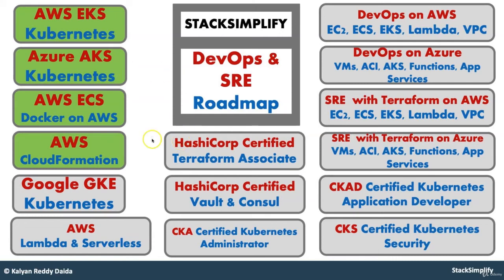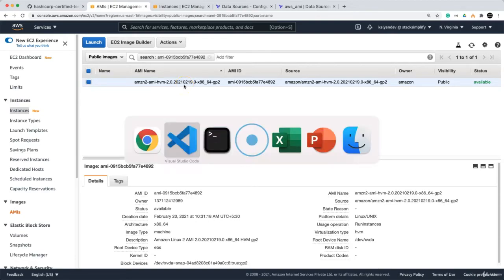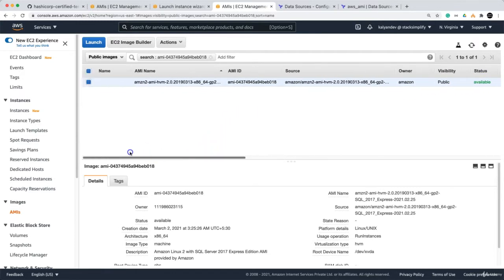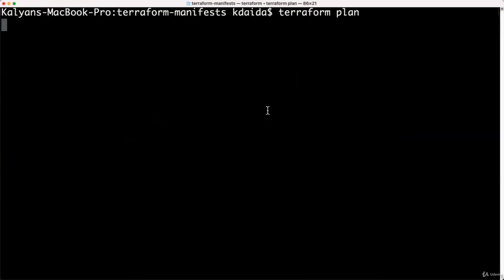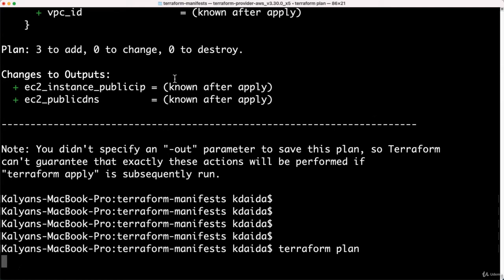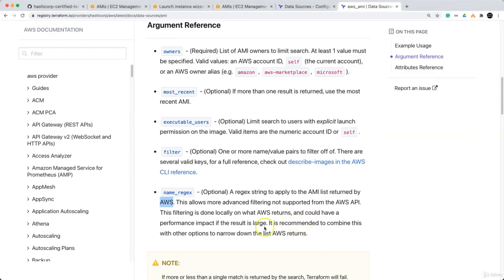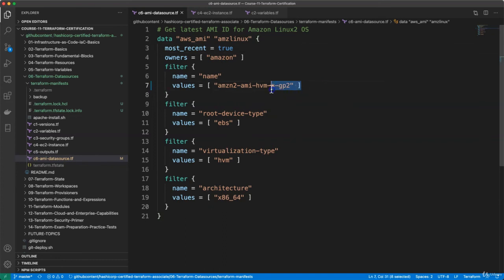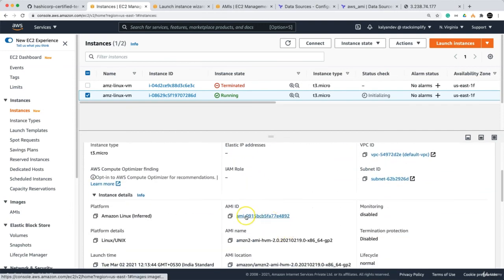65. Verify the AMI ID by executing terraform plan